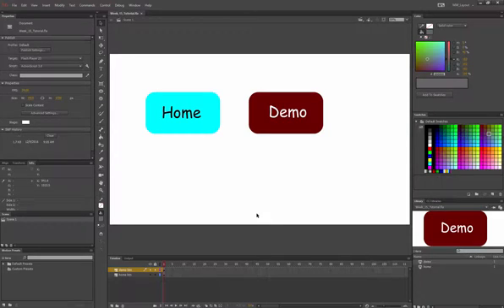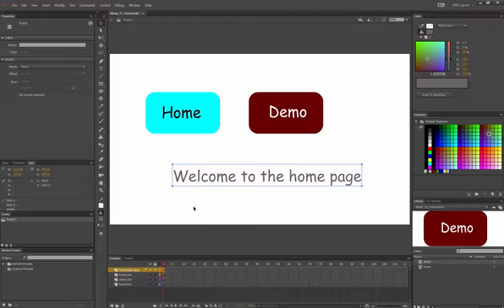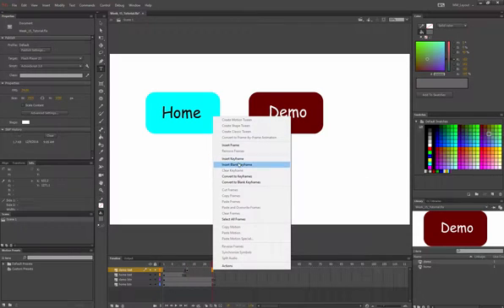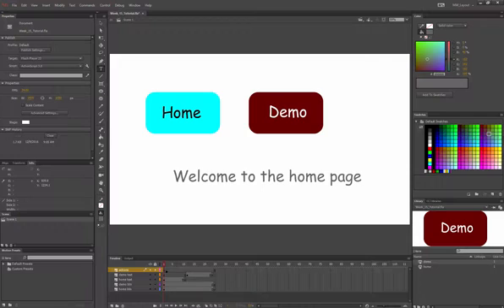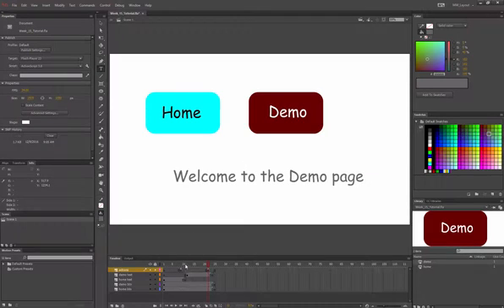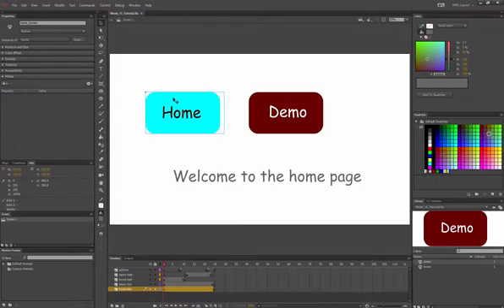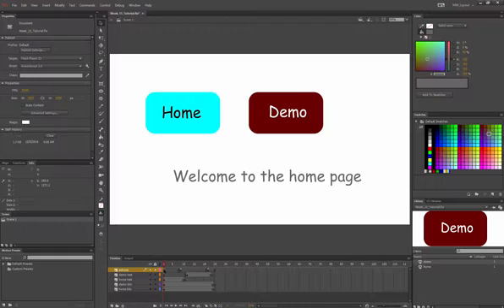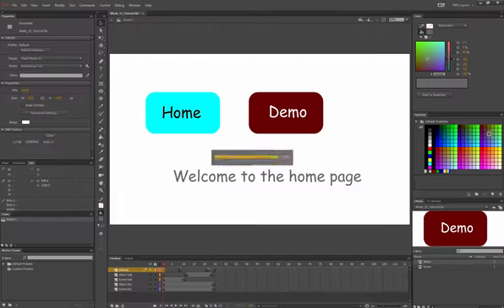DCCC Art228 Week15 V02 Adding Interactivity